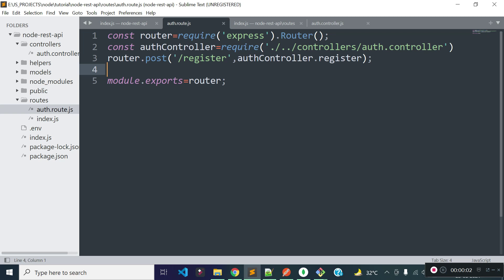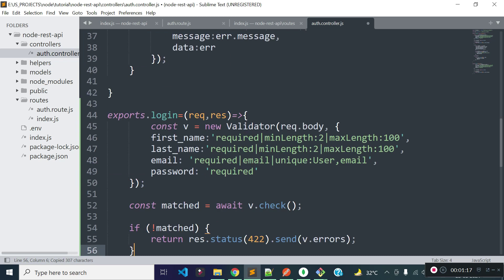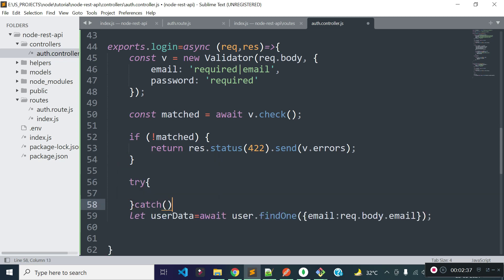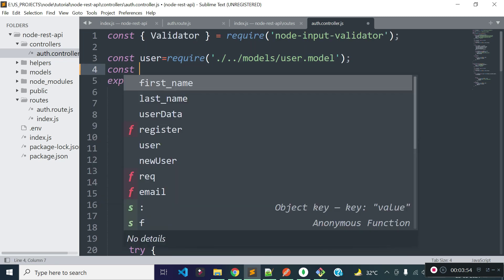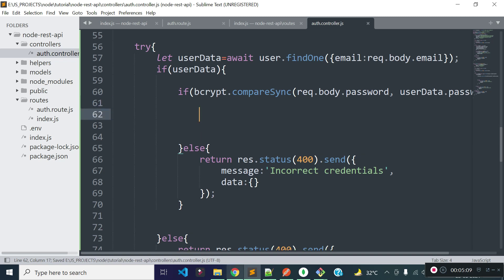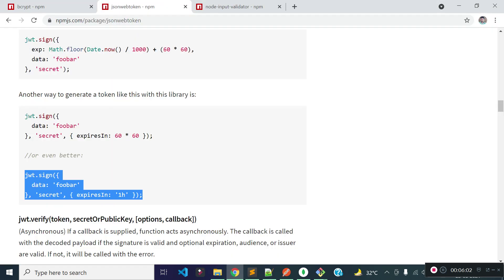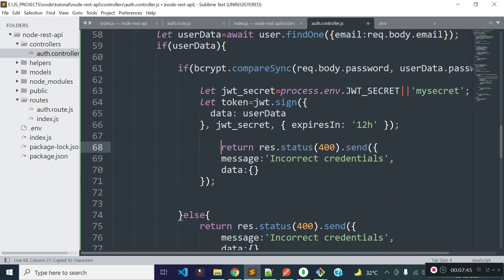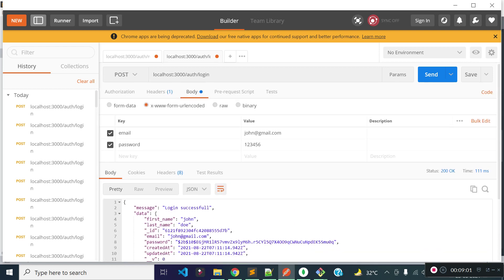Node.js API authentication with JWT | Login API in Node.js